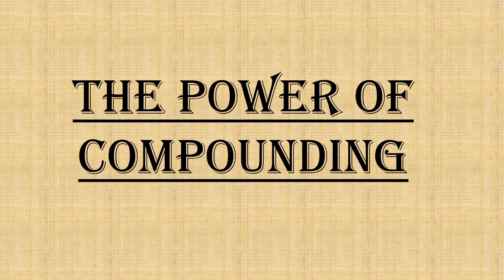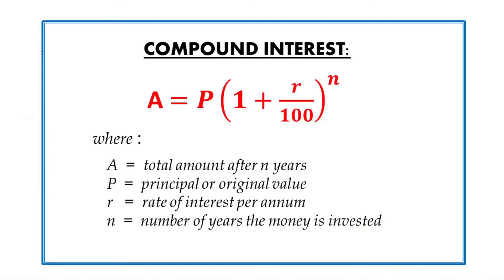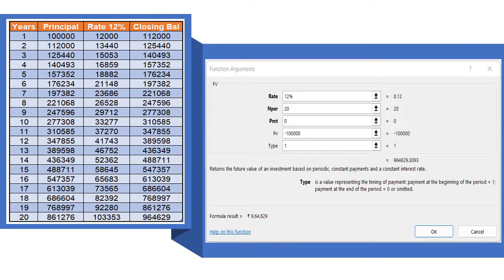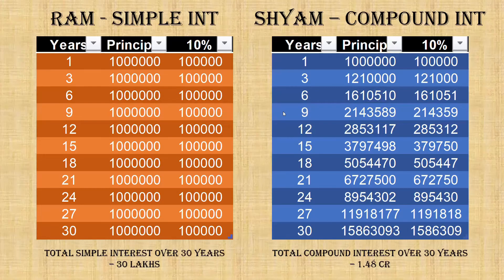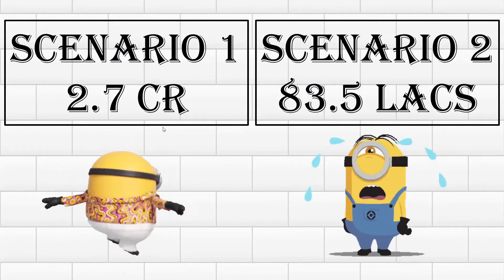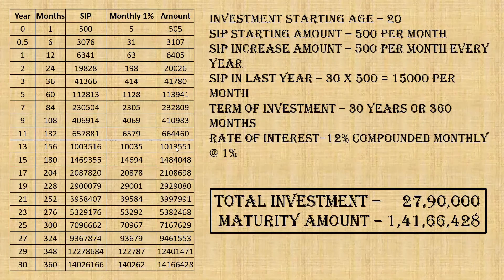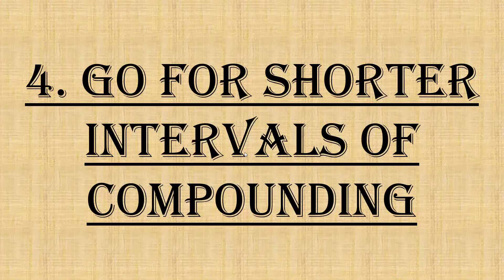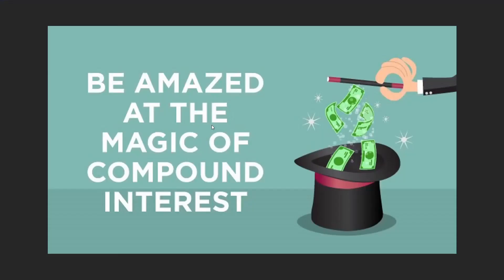The Power Of Compounding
The power of compounding can be compared to the snowball effect where you can see a small ball of snow growing larger as it rolls down the slope. In the same way, compounding helps in increasing your savings by accumulating more & more returns on the interest earned on the initial principal investment.

The most exciting effect of compounding is that it essentially earns ‘interest on interest’. Thus, it creates a chain reaction by generating returns on the returns. And this chain reaction is what helps us achieve our retirement goals.

0:00 Introduction
0:18 What Is The Power Of Compounding
1:39 Compounding Formula
2:51 Simple Interest Vs Compound Interest
3:59 Rule 1 - Make An Early Start
5:30 Rule 2 - Be Disciplined
7:01 Rule 3 - Patience Is The Key
7:56 Rule 4 - Go For Shorter Intervals Of Compounding
8:50 Conclusion